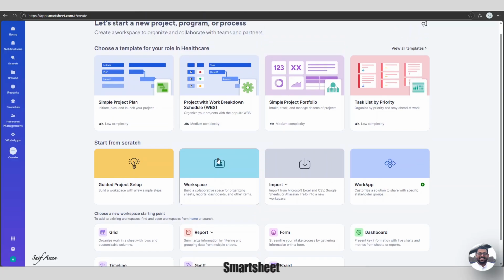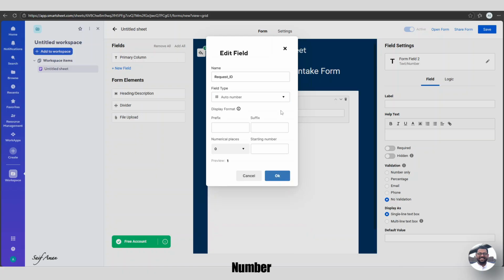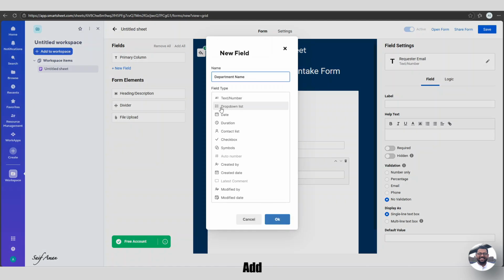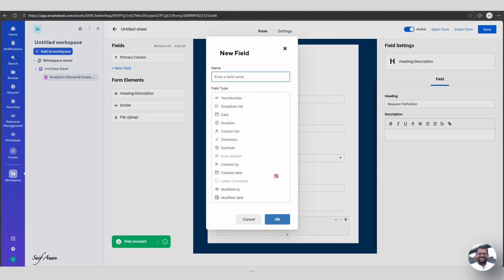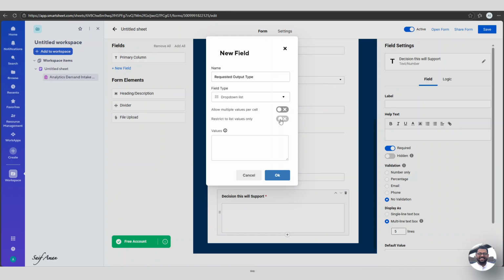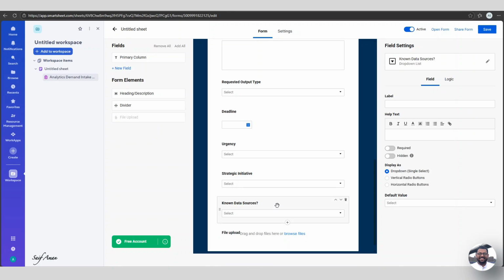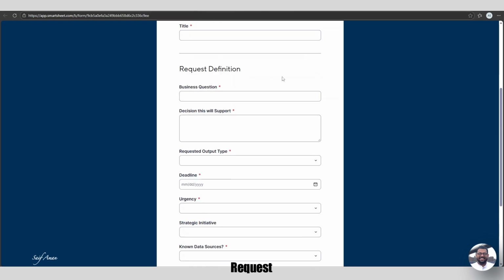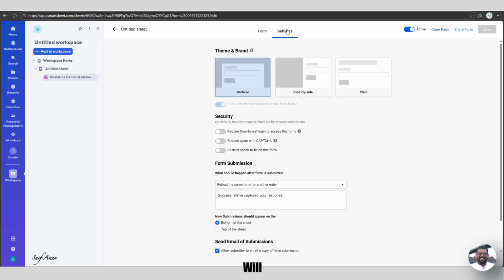2. 𝗛𝗼𝘄 𝗧𝗼 𝗕𝘂𝗶𝗹𝗱 𝗮 𝗦𝘁𝗮𝗻𝗱𝗮𝗿𝗱𝗶𝘇𝗲𝗱 𝗔𝗻𝗮𝗹𝘆𝘁𝗶𝗰𝘀 𝗗𝗲𝗺𝗮𝗻𝗱 𝗜𝗻𝘁𝗮𝗸𝗲 𝗙𝗼𝗿𝗺 𝗶𝗻 𝗦𝗺𝗮𝗿𝘁𝘀𝗵𝗲𝗲𝘁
Are you an analytics leader drowning in ad‑hoc BI requests from email, chat, and random conversations? In this video, I show you how to design a Smartsheet‑based Analytics Demand Intake Form so you can centralize requests, improve requirements quality, and run your team like a true decision support function instead of a reactive help desk.

You’ll learn:
 • How to build an Analytics Demand Intake Form in Smartsheet step‑by‑step (using the free version interface)
 • Which core fields to include: requester name, email, department, title, and a system‑generated Request ID so every request is uniquely tracked
 • How to structure a “Request Definition” section that captures business questions, decisions this will support, and justification instead of vague “need a dashboard” asks
 • How to capture requested output type (dashboard, data extract, ad‑hoc analysis, report) so your team knows exactly what to deliver
 • How to collect deadlines, urgency levels, strategic initiatives, and data source availability to support triage, prioritization, and effort estimation
 • How to use file upload so stakeholders can attach sample datasets or reference files directly to their request

By the end, you’ll have a working analytics & BI intake form in Smartsheet that standardizes demand, improves data quality at intake, and lays the foundation for workflow automation, delivery tracking, and leadership dashboards in future episodes.

⏱ Timestamps
00:00 Why unmanaged analytics demand is a problem
00:36 Series recap: Automating analytics & BI demand
01:28 Smartsheet form overview and settings
02:20 Creating the Analytics Demand Intake Form
03:10 Adding Request ID (auto‑number system field)
03:55 Capturing requester details (name, email, department, title)
05:20 Building the “Request Definition” section
06:10 Business questions and decision/justification fields
07:40 Configuring requested output type options
09:10 Deadlines, urgency, and strategic initiative flags
10:30 Data source availability and file upload
12:00 Submitting a real example request and reviewing the result in the sheet

📌 Resources mentioned
 • Example Analytics Demand Intake fields (requester info, business question, decision impact, urgency, deadlines, output type, data sources, attachments)
 • Ideas for using the intake sheet later for dashboards and demand reporting

If you lead a data, BI, or analytics team and want to move from scattered, low‑quality requests to a structured, transparent intake process, this video is for you.

👍 Like this video to help more analytics leaders discover it.